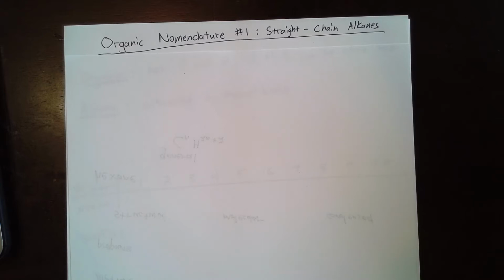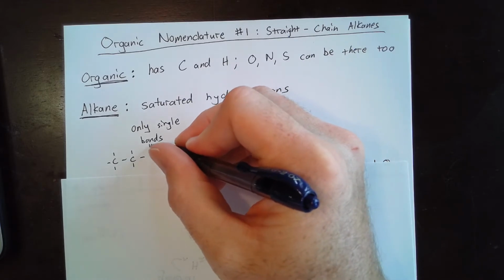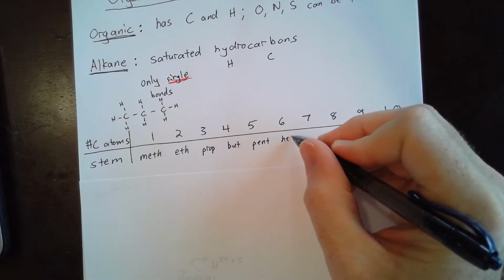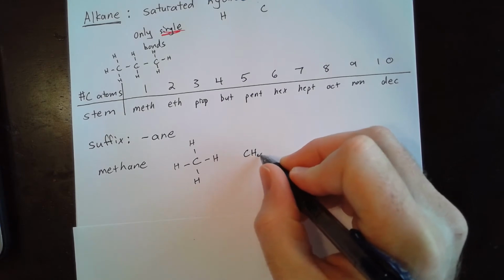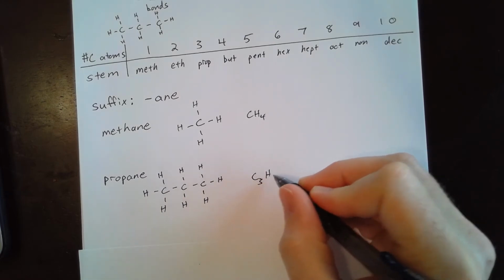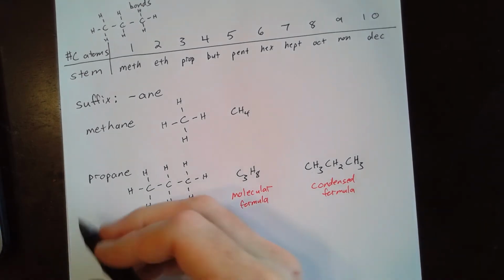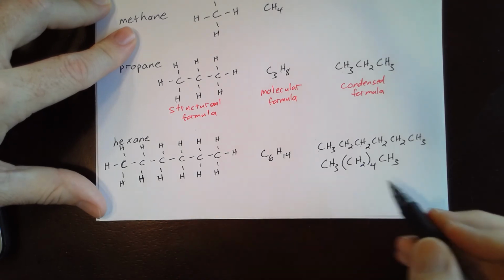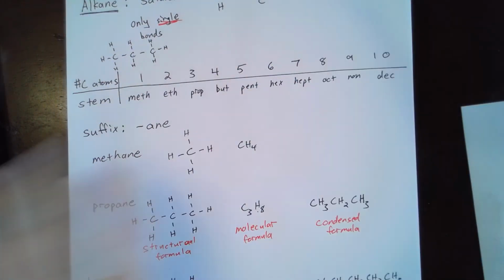Organic Nomenclature #1 - Straight-Chain Alkanes